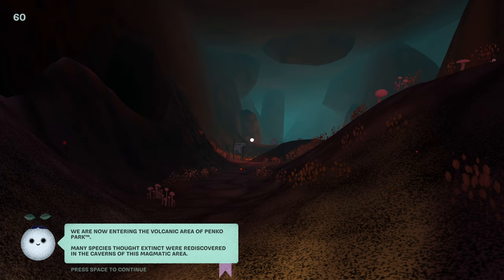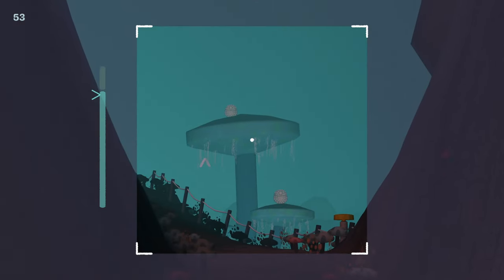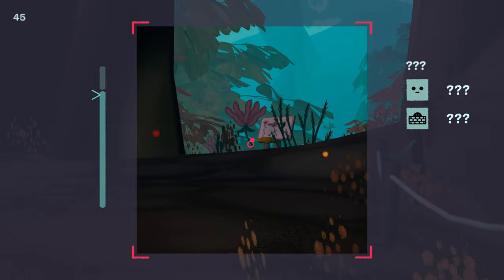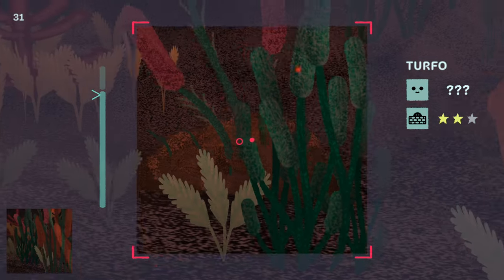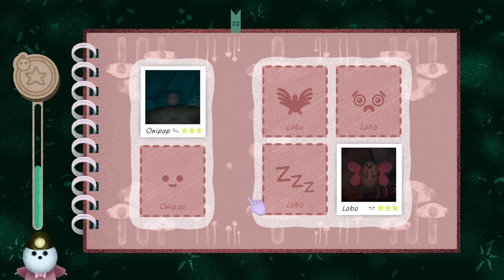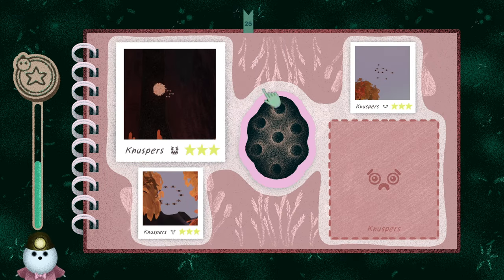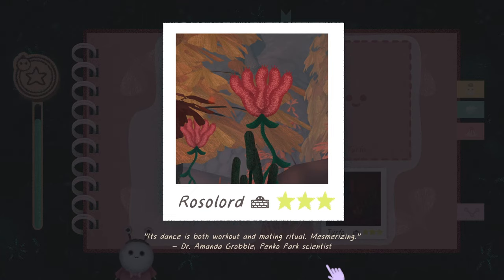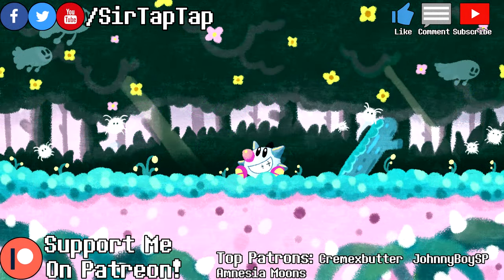Let's Play Penko Park (Part 3) | Volcanic Caverns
Why not come to the Volcanic Cavers? We've got: Motter, Lobo, Spink, Tubor, Monte, Fungler, Akakai, Turfo, and more!

🔗 Links 🌐